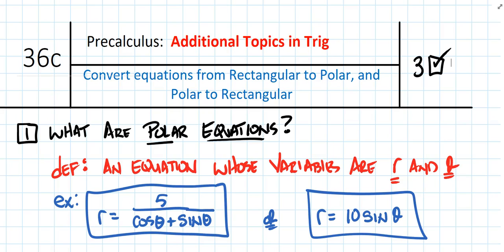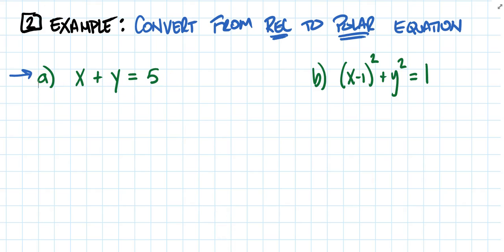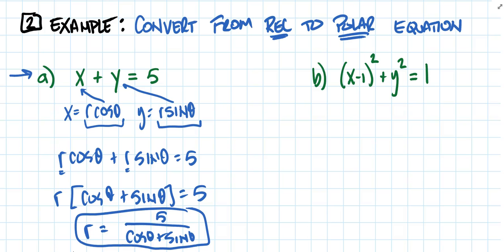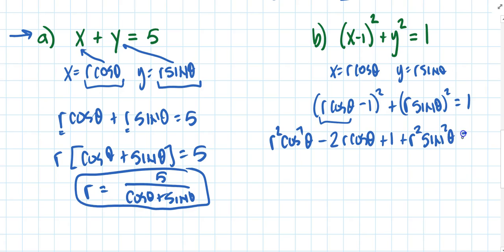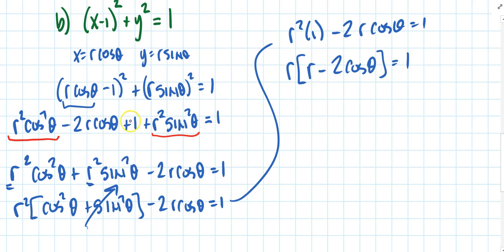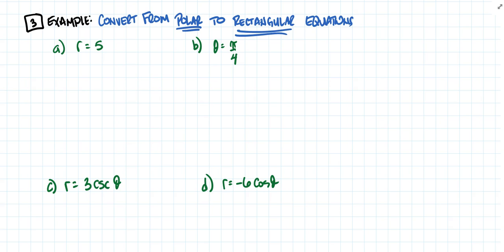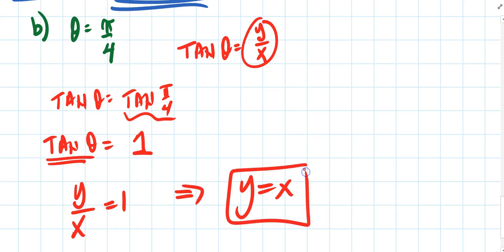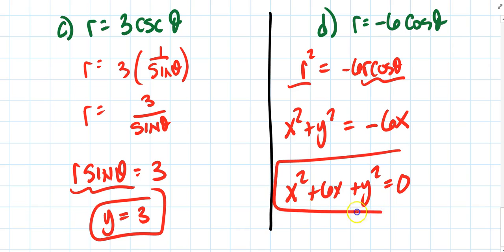Precalculus Concept 36c